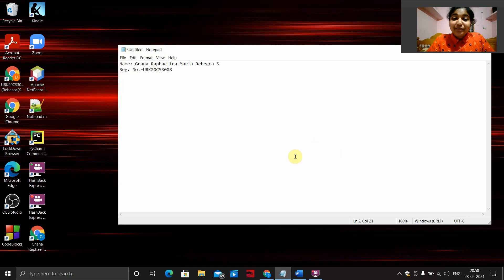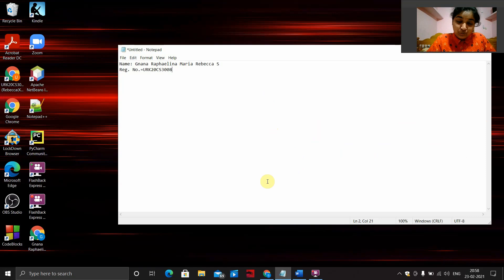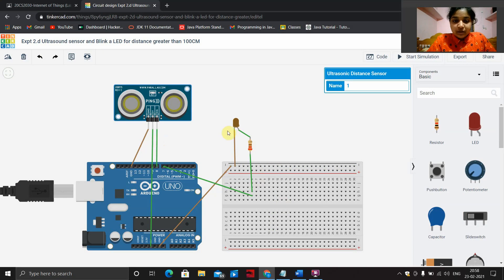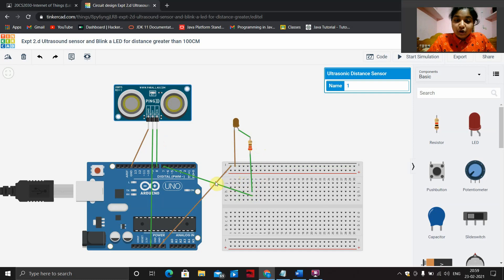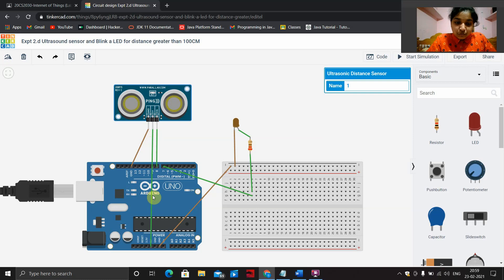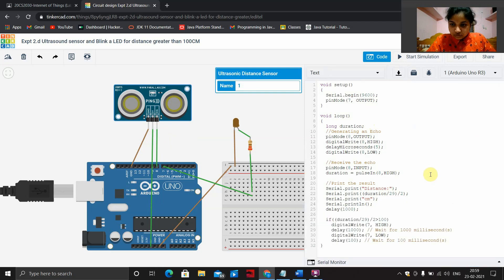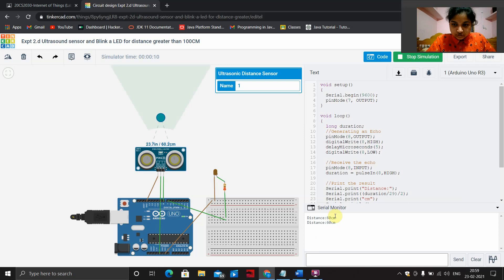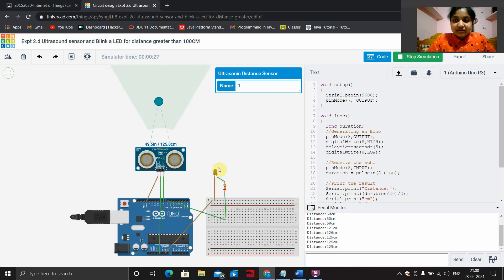Blink an LED for a distance more than 100cm using Arduino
To blink an LED when the ultasonic sensor detects a distance more than 100cm